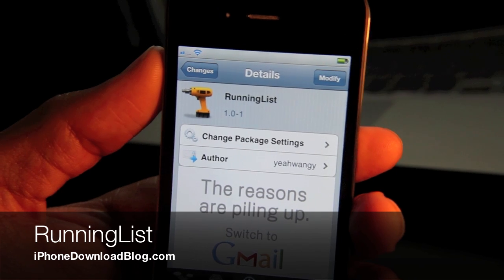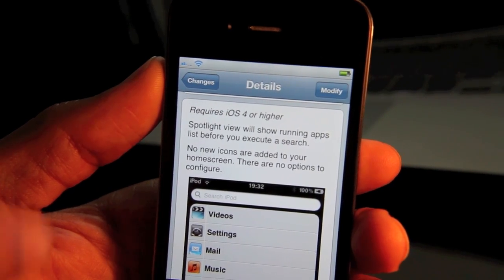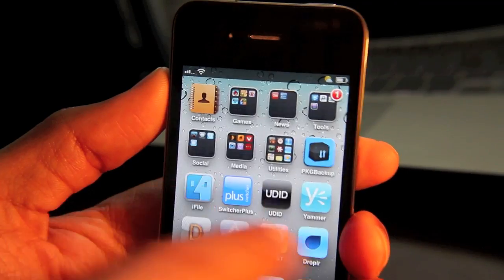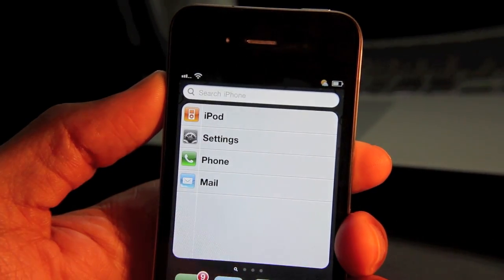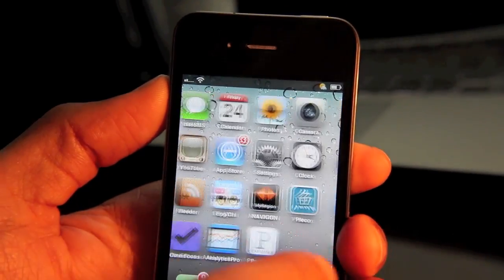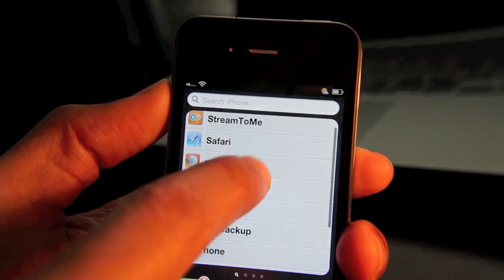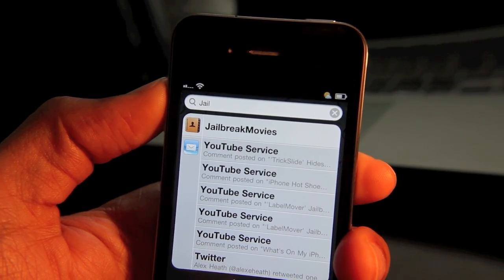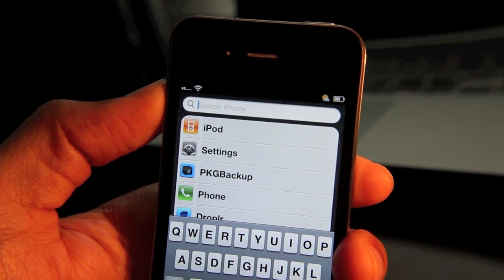'RunningList' Places All of Your Running Apps on Your iPhone's Spotlight Page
Want a list of all of your running apps in a quick and accessible fashion? RunningList does just that.

About iDB